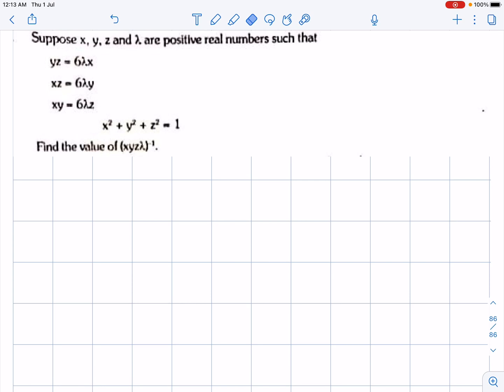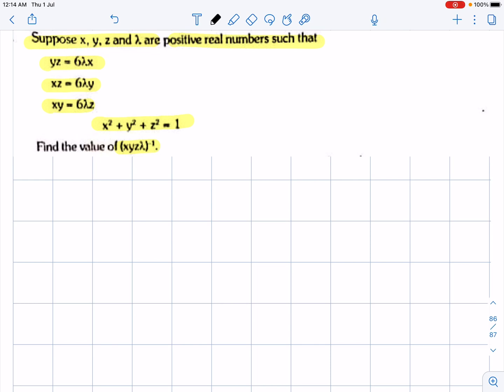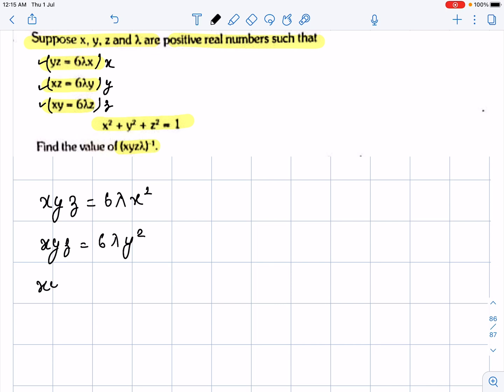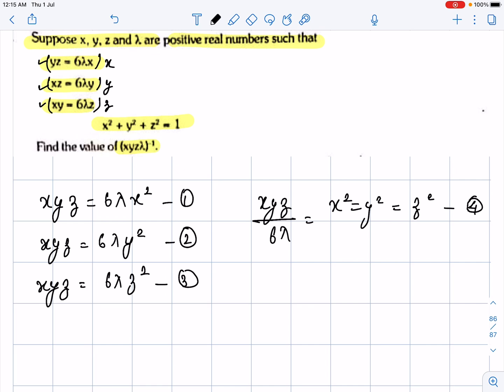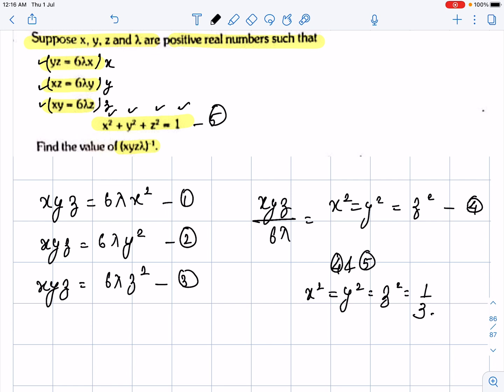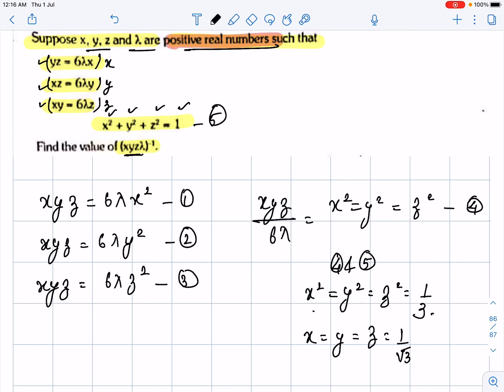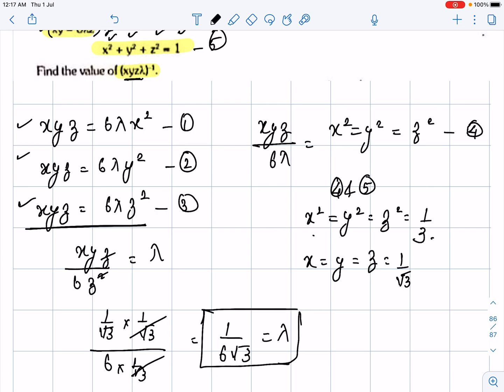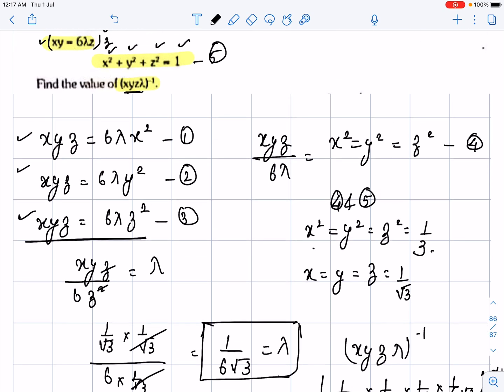PRMO / RMO / IMO Mathematics: Polynomials Question 21